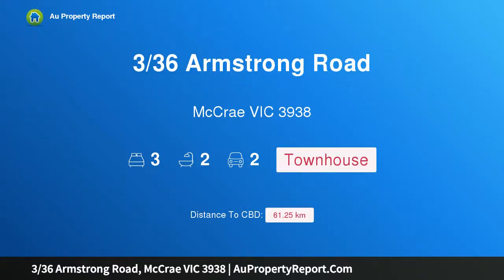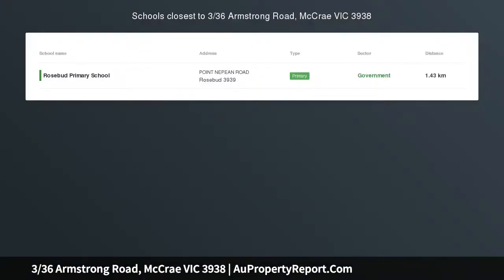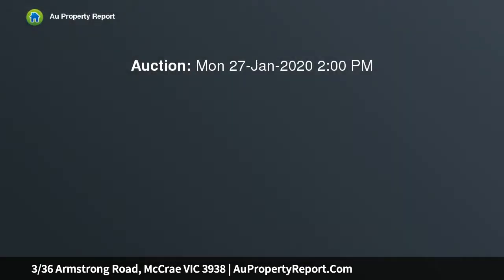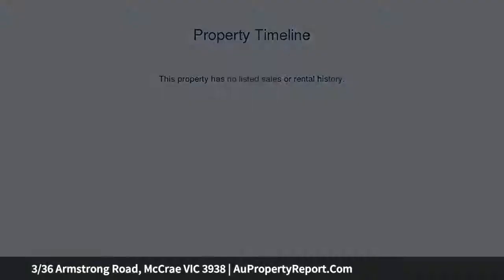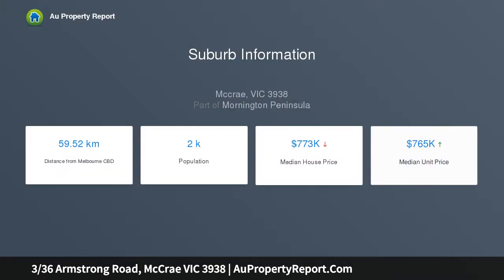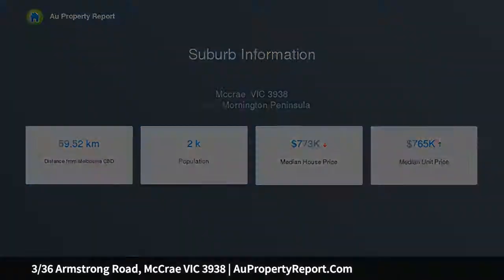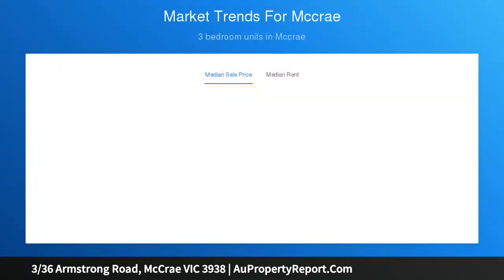3/36 Armstrong Road, McCrae VIC 3938 | AuPropertyReport.Com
3/36 Armstrong Road, McCrae VIC 3938
Property Type: townhouse
Bedrooms: 3
Bathrooms: 3
Car Space: 2
Private, stylish &amp; low-maintenance